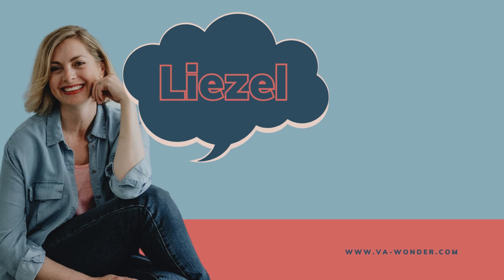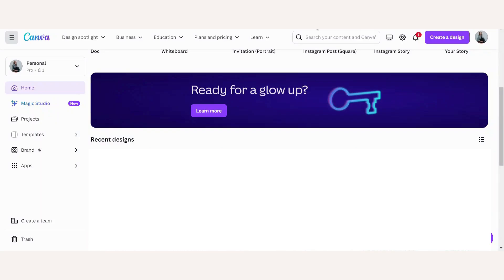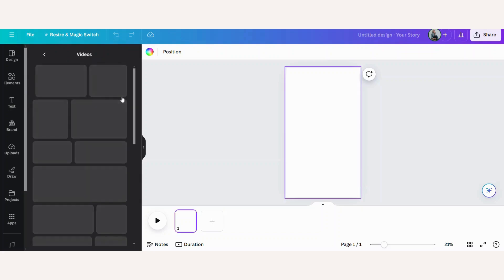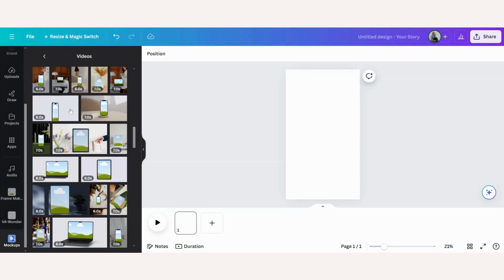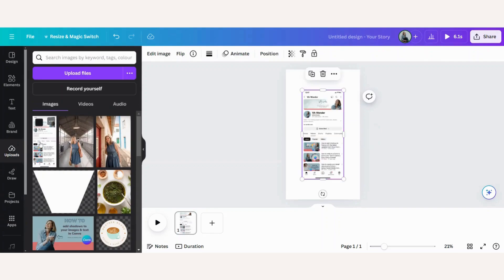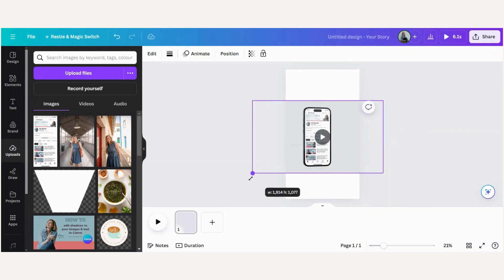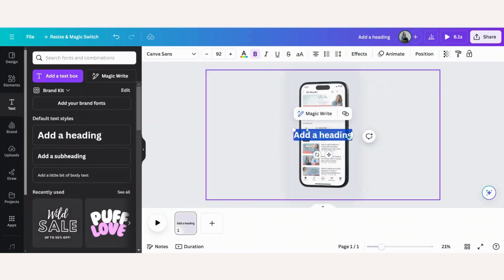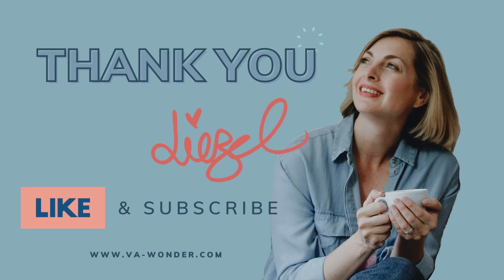How to create a video mock up for free in Canva | Easy Canva Tutorial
Today I will show you how to create a little video mock up to share on my instagram stories, and of course, I will show you how to use this free tool so that you can also use this cool feature to bring some movement into your designs.